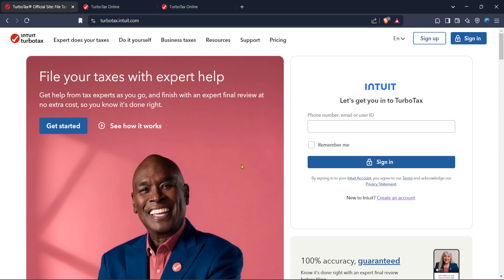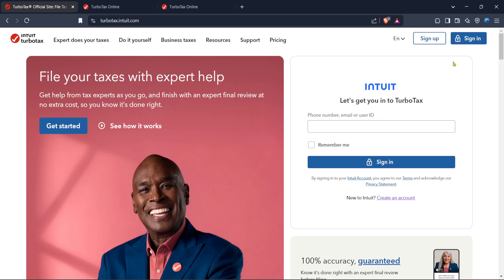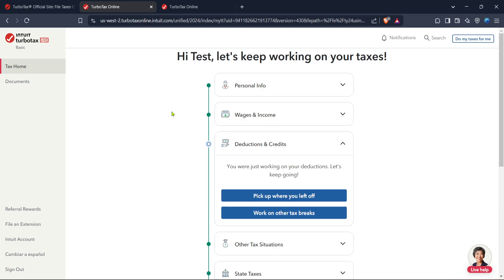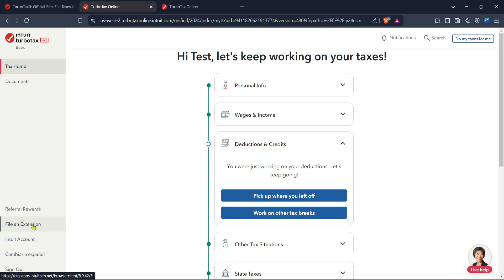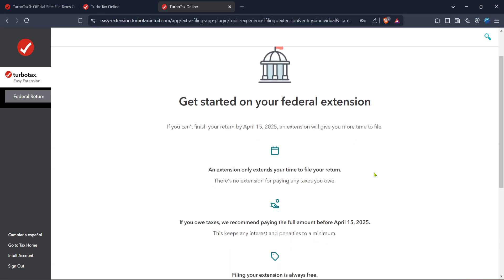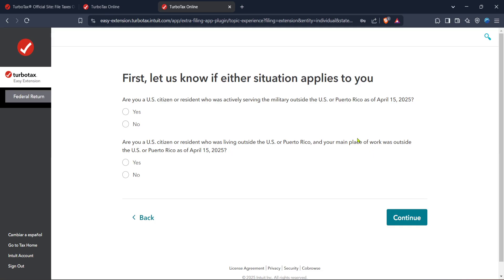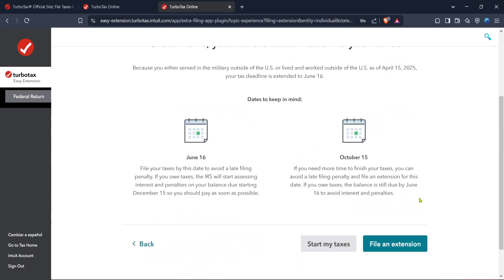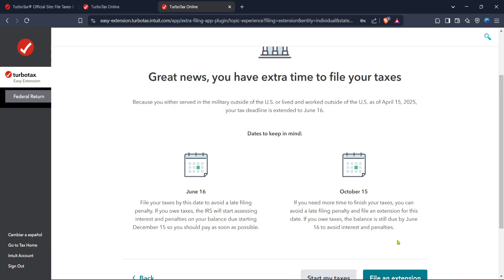How to File an Extension in Turbotax Irs Tax Extension (Full 2025 Guide)